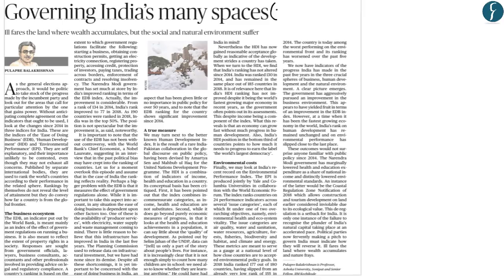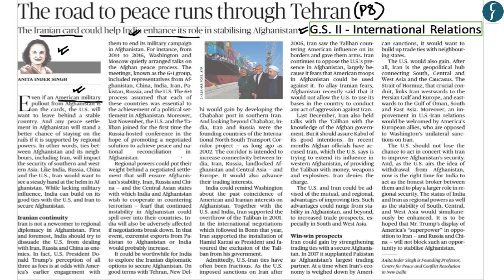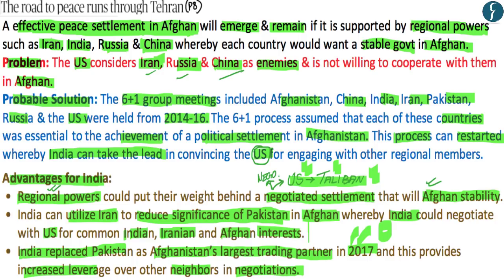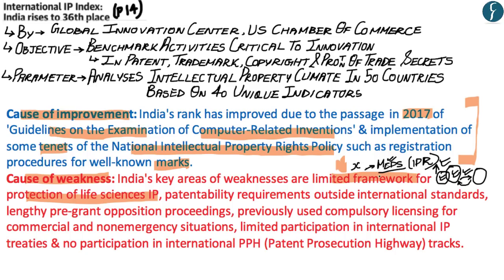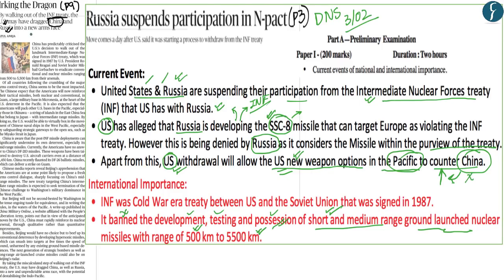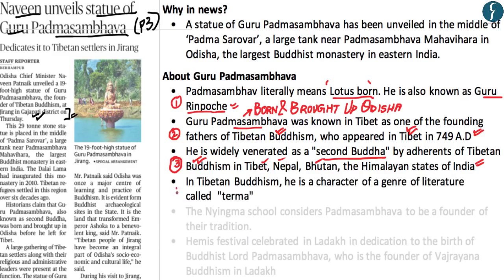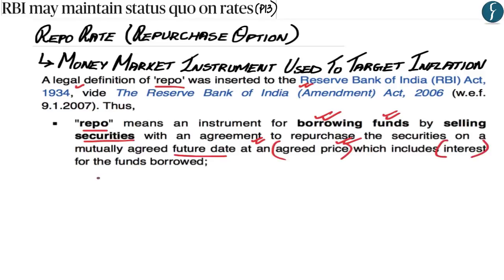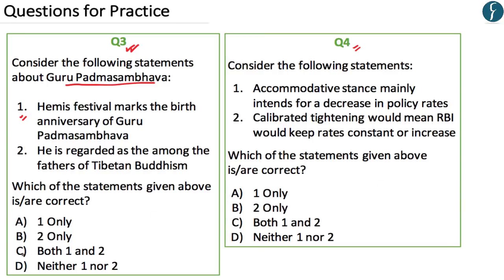Daily News Simplified 08-02-19 (The Hindu Newspaper - Current Affairs - Analysis for UPSC/IAS Exam)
News covered today:
1. Governing India’s many spaces (Lead Editorial) # Economy (00:34)
2. Road to peace in Afghan through Iran (Op-Editorial) # International Relations (05:54)
3. International IP Index # Technology (12:26)
4. INF treaty & China (Op-Editorial) # International Relations (20:50)
5. Panel on regional transport planes # Economy (25:38)
6. Guru Padmasambhava # History (26:52)
7. More contours to the policy # Economy (28:50)
8. Repo rate # Economy (32:10)
9. Questions for Practice (36:52)